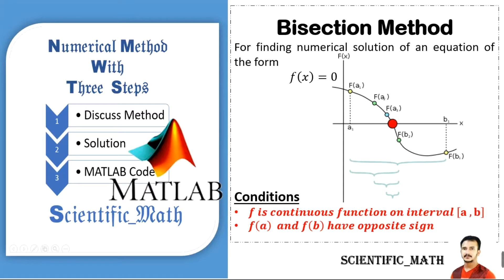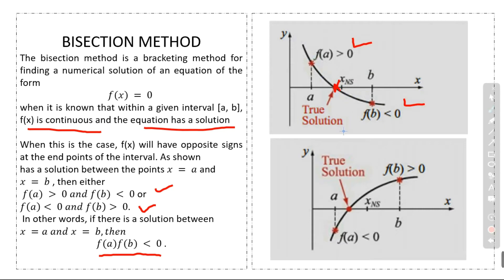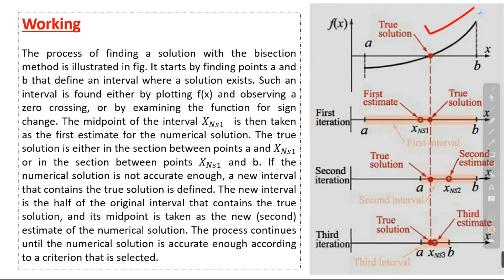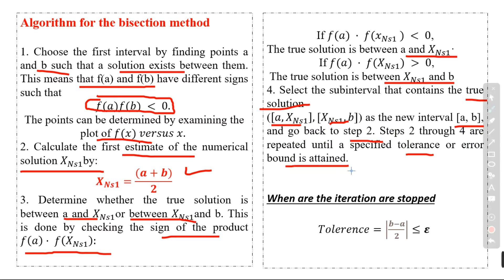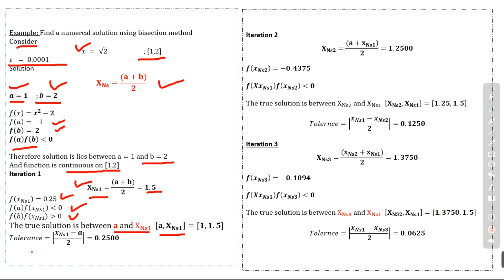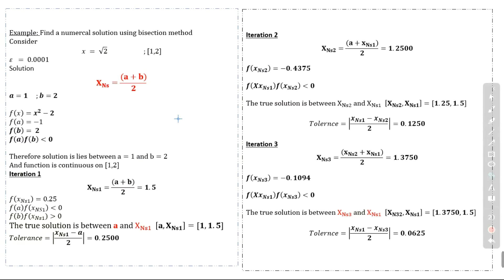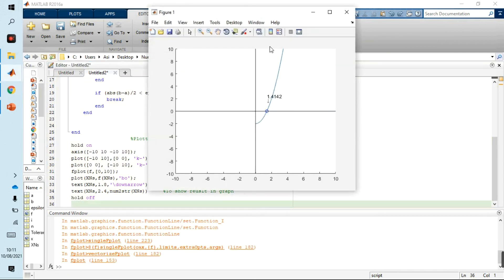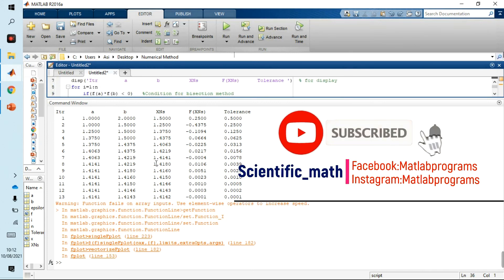Bisection Method with Explanation/Derivation and Example l MATLAB Code For Bisection Method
Bisection Method with Explanation | Example l Algorithm l Bisection Method MATLAB Code | Numerical Methods

BISECTION METHOD
The bisection method is a bracketing method for finding a numerical solution of an equation of the form
𝑓(𝑥) = 0
when it is known that within a given interval [a, b], f(x) is continuous and the equation has a solution

When this is the case, f(x) will have opposite signs at the end points of the interval. As shown
has a solution between the points 𝑥 = 𝑎 and
𝑥 = 𝑏 , then either
 𝑓(𝑎) greater than 0 𝑎𝑛𝑑 𝑓(𝑏) less than 0 or
𝑓(𝑎) less than 0 𝑎𝑛𝑑 𝑓(𝑏) greater than 0.
 In other words, if there is a solution between
𝑥 =𝑎 𝑎𝑛𝑑 𝑥 = 𝑏, 𝑡ℎ𝑒𝑛
𝑓(𝑎)𝑓(𝑏) less than 0 .